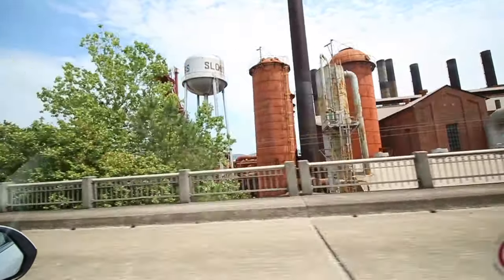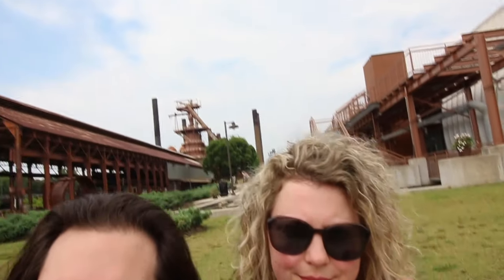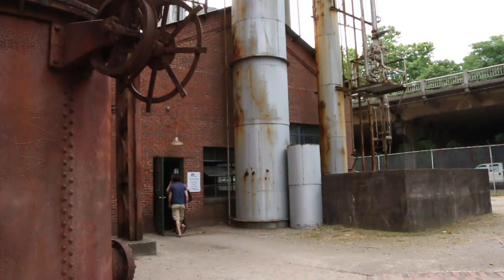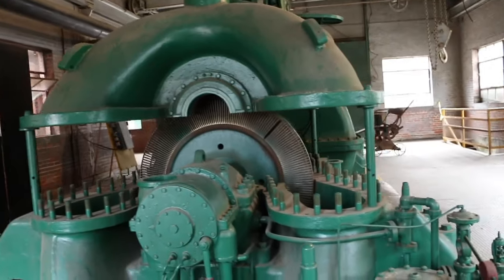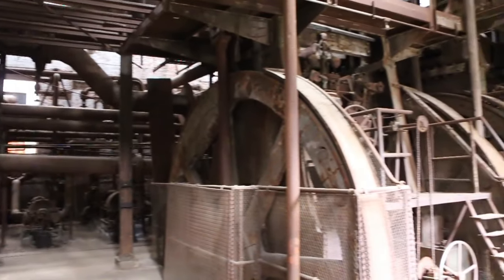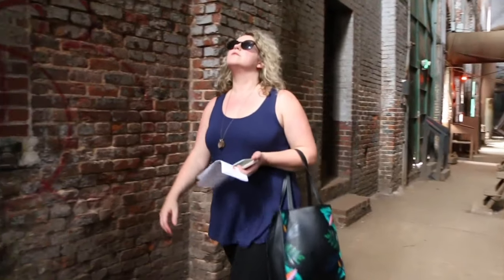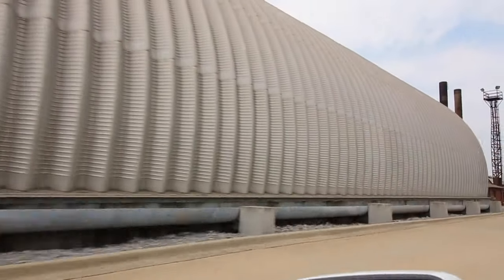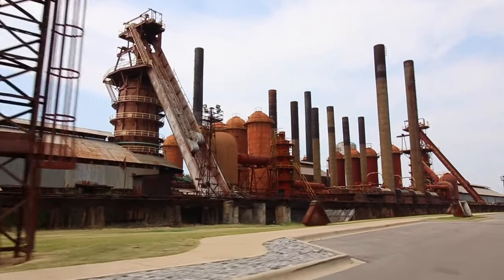Paranormal at Sloss Furnace in Birmingham, Alabama?! (road trip pt2.)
Back in Birmingham, we finally visit a massive site that we’ve wanted to visit for months now - - the historic Sloss Furnaces. Built-in the late 1800s, these pig iron-producing furnaces ran for nearly 100 years (into the early 1970s) until the equipment became outdated and the need for that particular iron lessened significantly. Driving through Birmingham, these massive structures loom right next to the highway, and are a beautiful sight for everyone to see - - so much so that they do weddings, concerts, and tours through the site regularly! Upon entering we get to watch a brief movie on the history of the furnaces and then get to explore on our own, walking amongst the massive structures on the multiple acre grounds. It is so beautiful, so unique and we definitely wonder some of the stories behind these furnaces that nobody may know. One of the most interesting/strangest parts of the tour, however, turns out to be when we run into another couple who compliment us on our camera and then quickly say, “Have you seen proof?” Uncertain of what they mean, we find out they are searching for proof of paranormal activity. Though Kate has experienced a level of connection with spirits and life beyond this earth, we are both left wondering what truly did happen to people who worked here, especially as blacks and whites worked alongside together, even during the era of Civil Rights changes. Did we find proof? Watch and find out...

We post weekly vlogs showing our life with cysticfibrosis and as businessowners!

Learn more about life with TheVanCutlers!

FOLLOW US AND SAY HI!
Kate’s Instagram: @katevansprange
Mel’s Instagram: @melethancutler
The Van Cutler’s Instagram: @thevancutlers
Vocal Eze Instagram: @vocaleze

Part regular married couple, part traveling business owners and part Cystic Fibrosis-conquering duo, Mel and Kate Van Cutler honestly and playfully show the reality behind “the good life.” These two share the complexities behind living with a life-altering genetic disease while tearing down limitations with their travels, businesses and larger-than-life love, where laughter is always the best medicine.